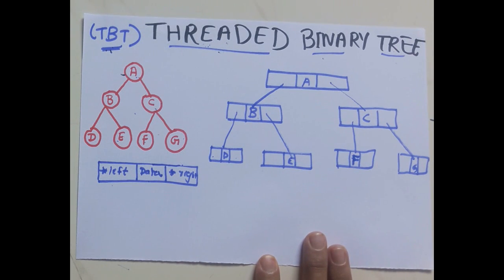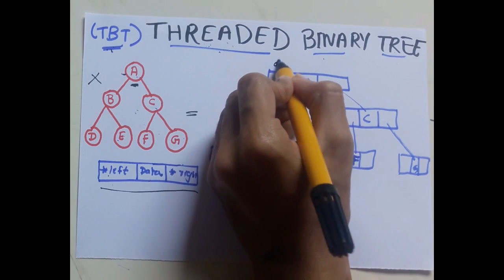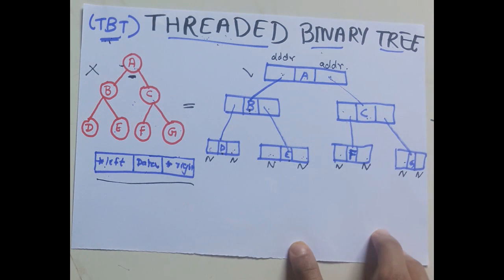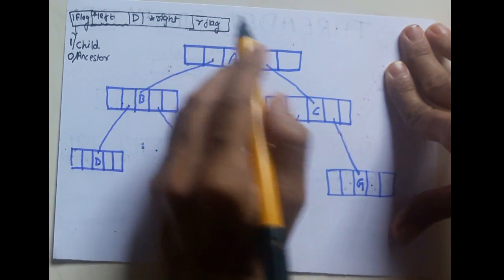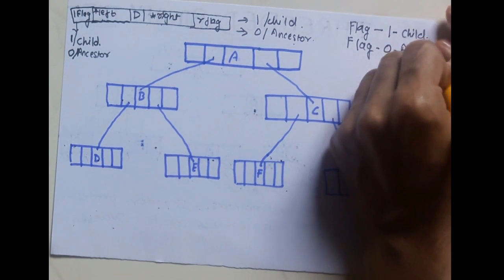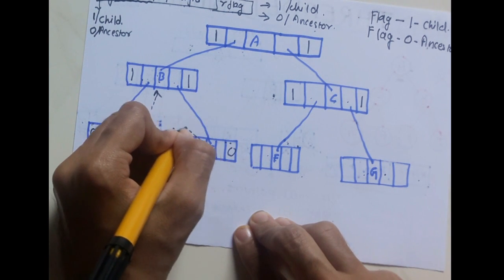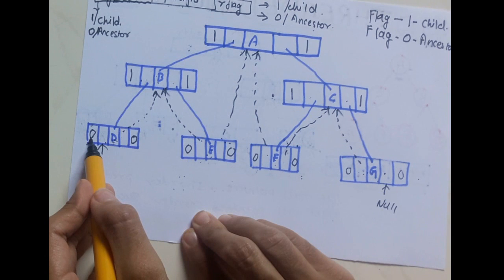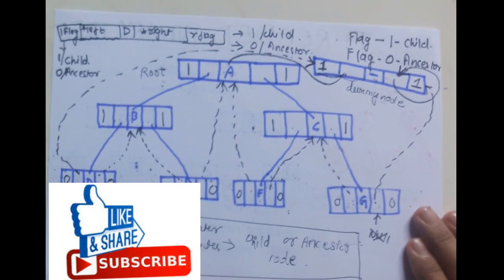Threaded binary tree | data structure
In this lecture I will teach you what is threaded binary tree